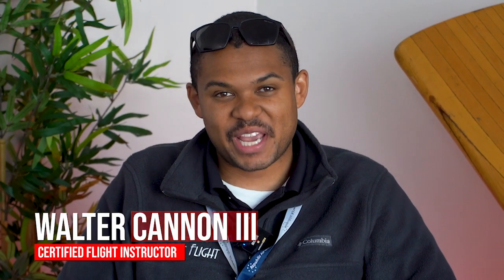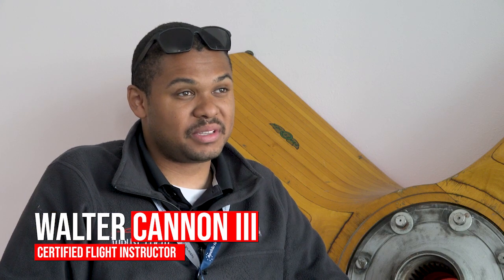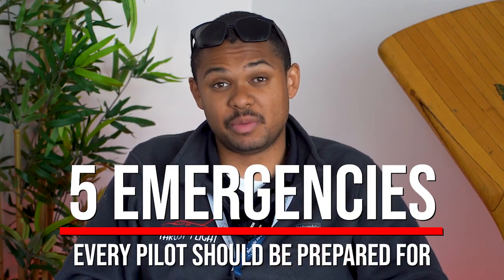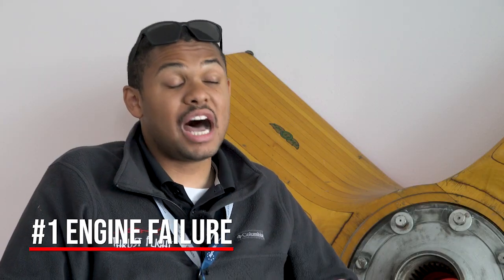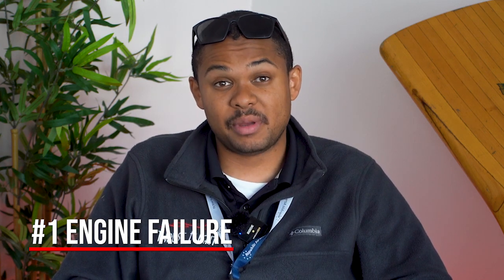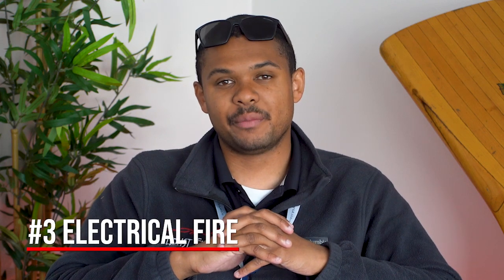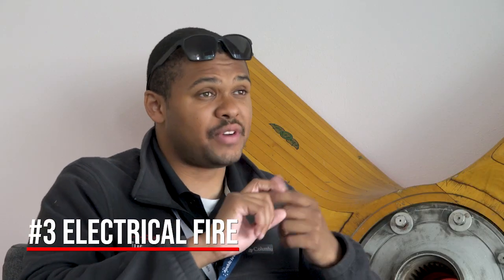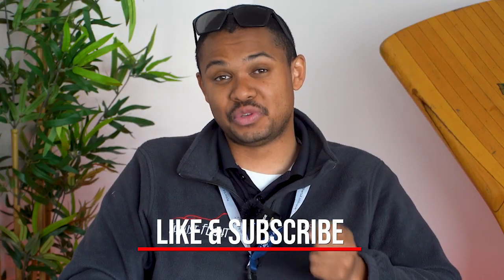Top 5 Emergencies Every Pilot Needs to Know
As a pilot, the safety of your passengers and crew is of utmost importance. That's why it's crucial to be prepared for any emergency situation that may arise during a flight. In this video, we'll go over the top 5 emergencies that every pilot should be prepared for. From engine failures to medical emergencies, we'll cover everything you need to know to keep your cool and handle any crisis that comes your way. Join us as we take a deep dive into the critical emergencies you need to be ready for in the skies.